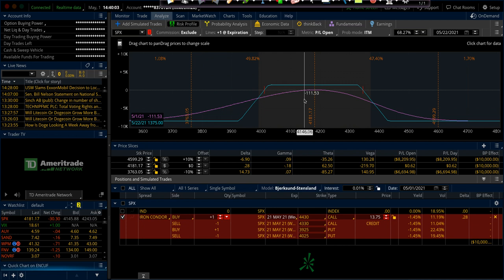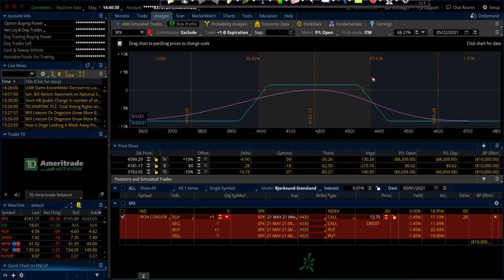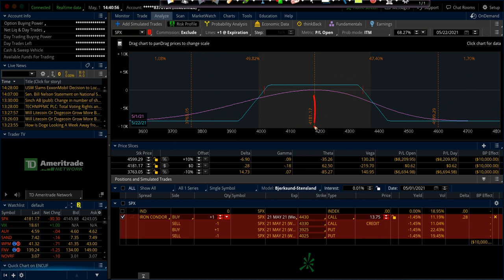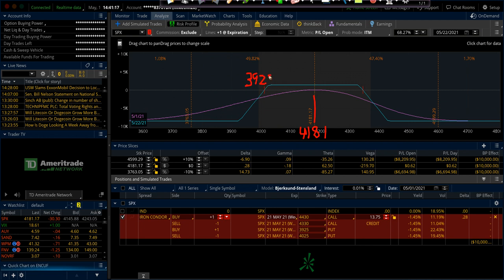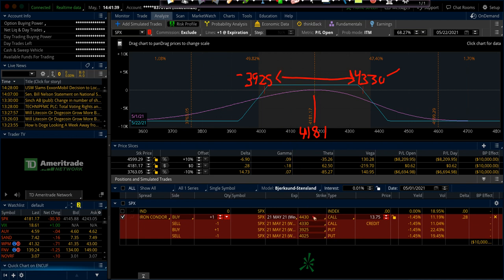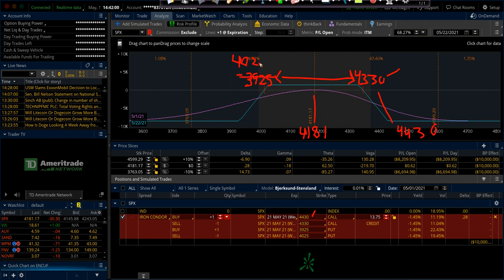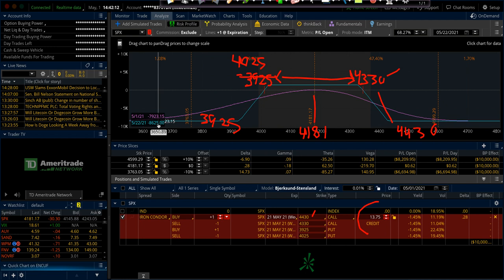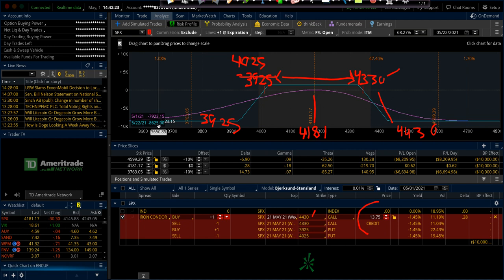Short Strangles in SPX, Dan's Way!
You can learn more about Dan Sheridan and our Education